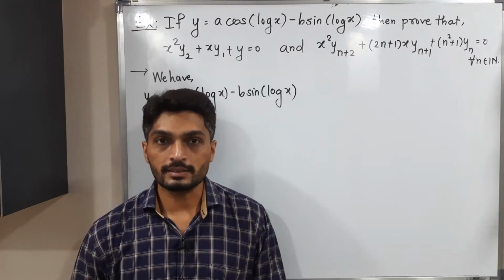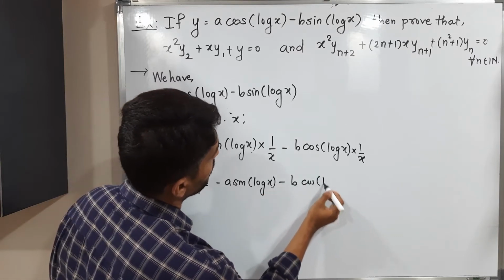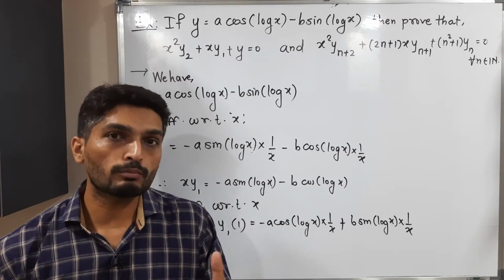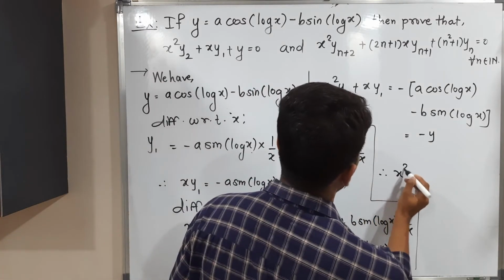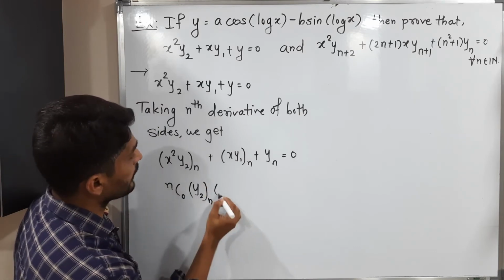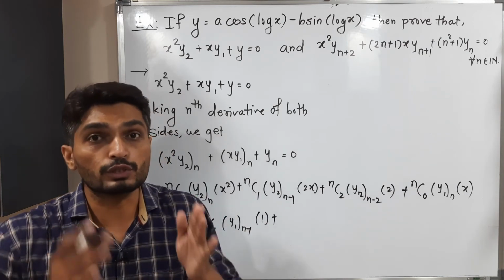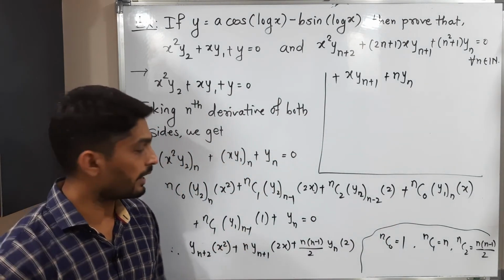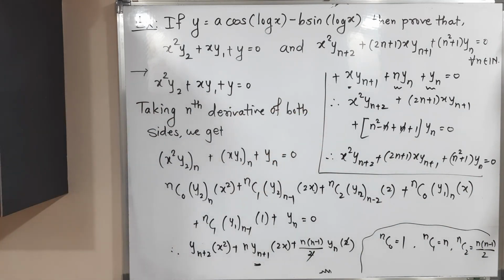Successive Differentiation - Lecture 7